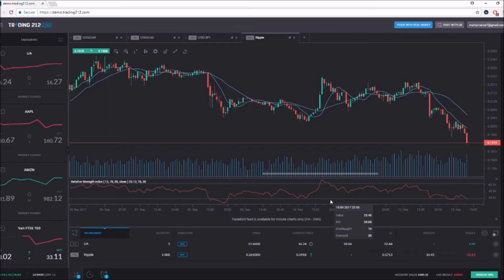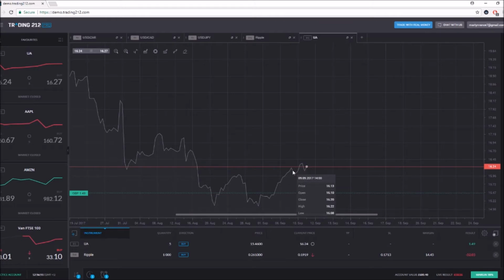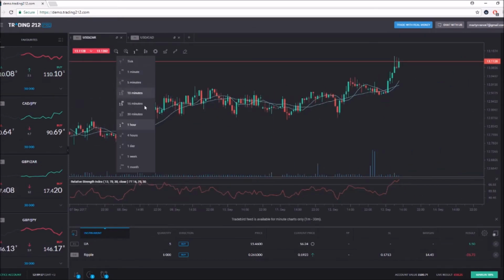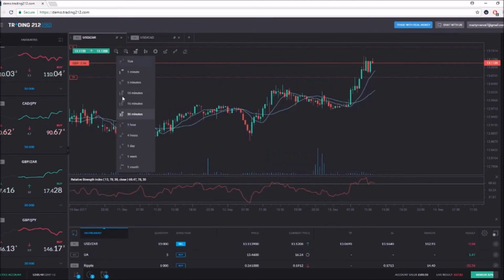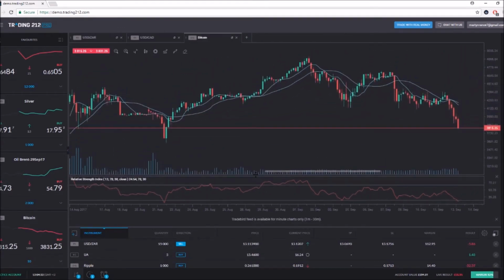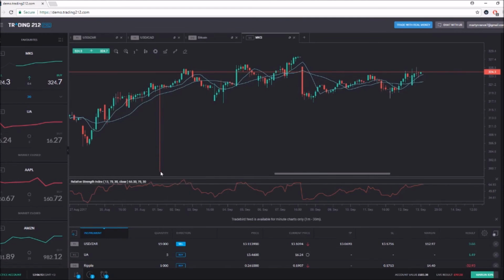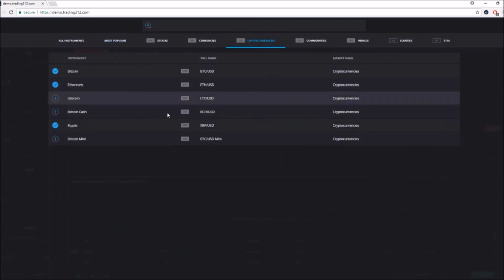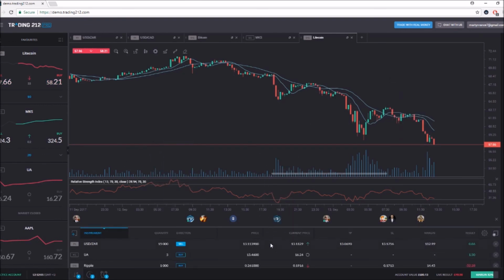EQUITY TRADING - £500 CHALLENGE - TRADING 212 #16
Amazing cheap Forex and day trading books